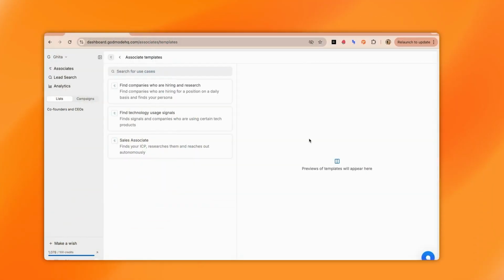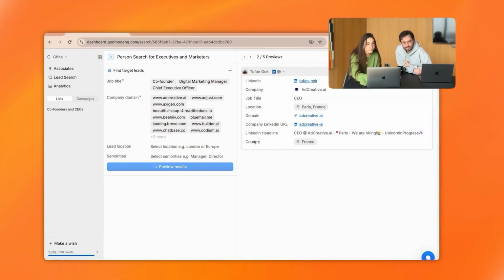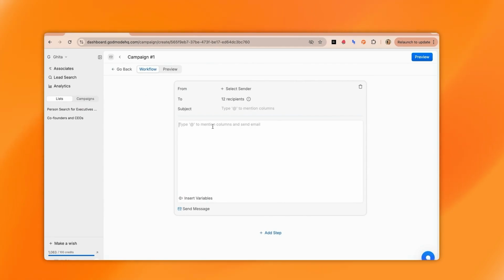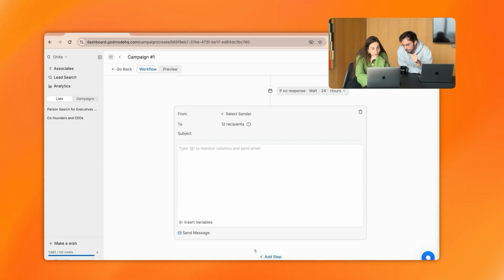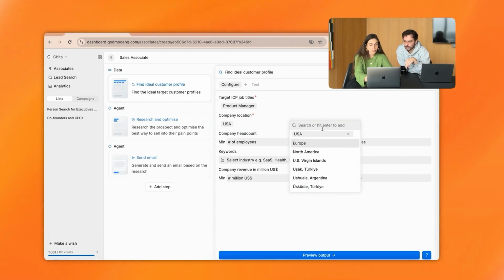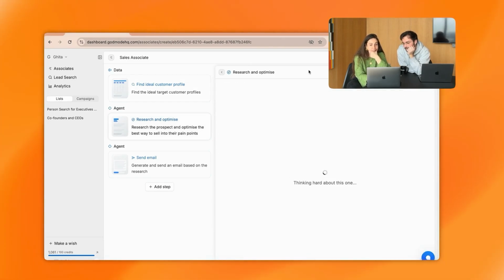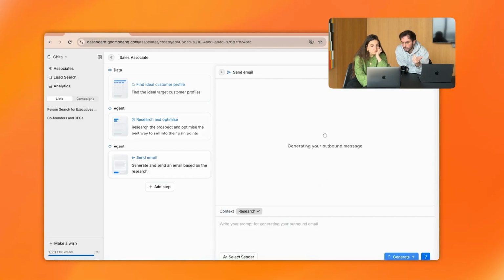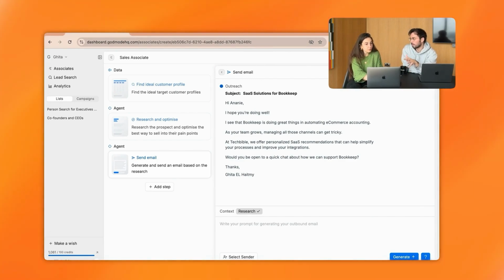This AI Agent Replaces Your Entire Sales Stack 🚀 | Lead Gen + Email + LinkedIn Automation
Drowning in sales admin tasks? Watch how this AI tool automates your entire lead generation workflow! 💼

Learn how to:

Find qualified leads automatically
Generate personalized emails at scale
Sync LinkedIn outreach with emails
Research companies with AI
Get Slack notifications for new leads
🎯 Looking for more AI sales tools to automate ?

00:00 Introduction and Overview
00:41 Meet the Special Guest
01:01 Identifying Sales Challenges
01:41 Lead Search Functionality
02:45 Generating and Personalizing Emails
04:08 LinkedIn Integration
04:43 AI Agents and Automation
06:23 Final Steps and Recommendations
09:14 Warming Up Your Inbox